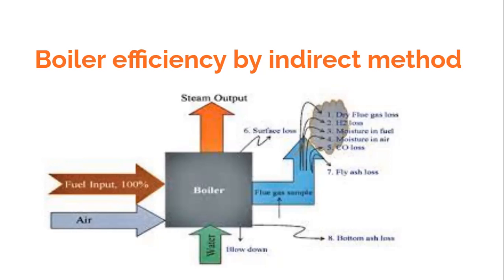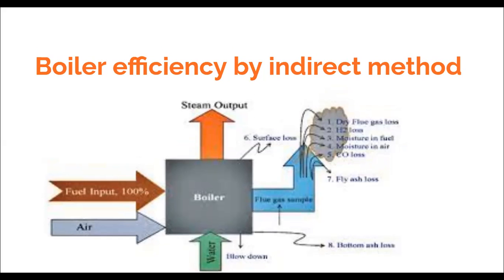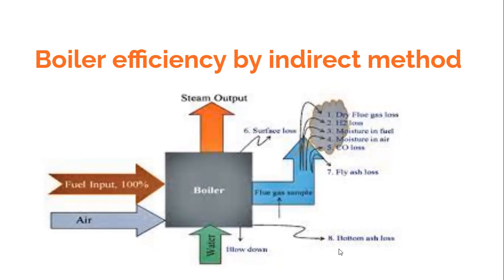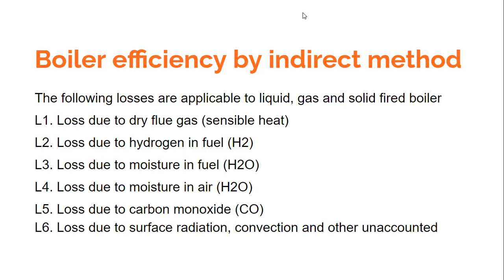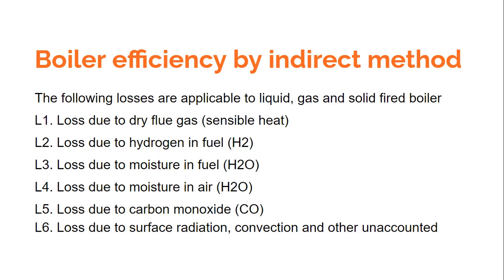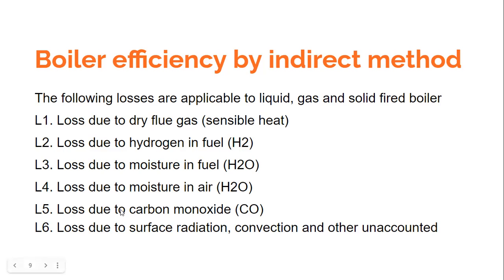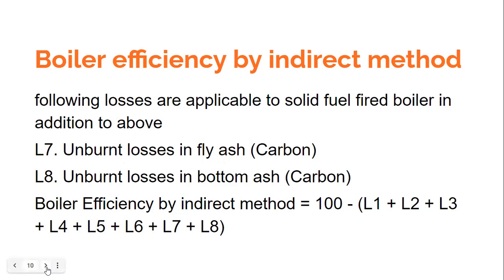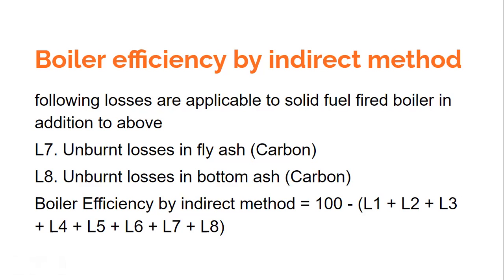Boiler effi indirect